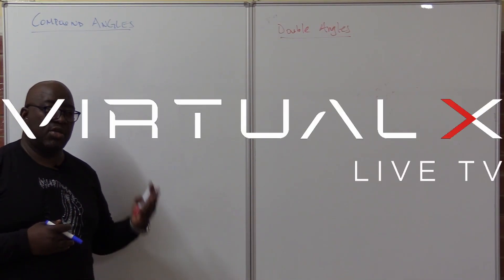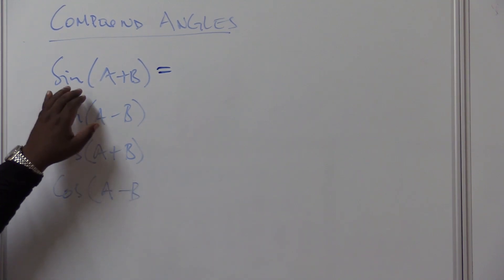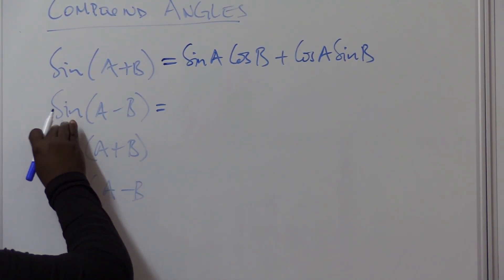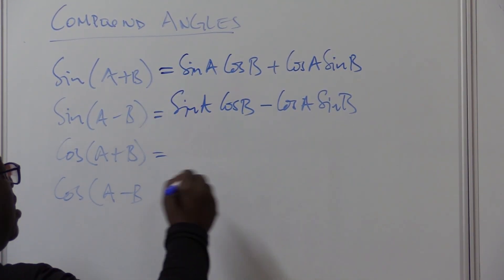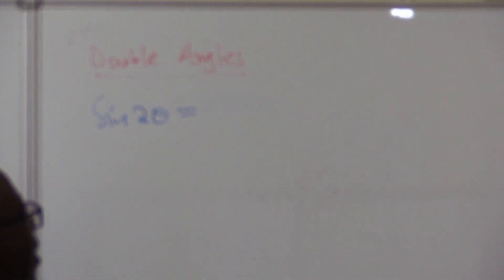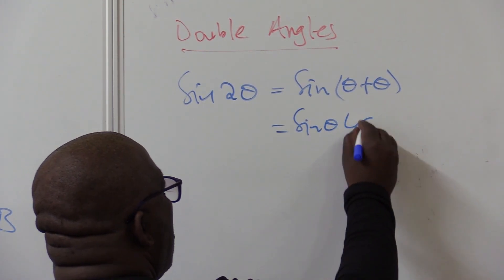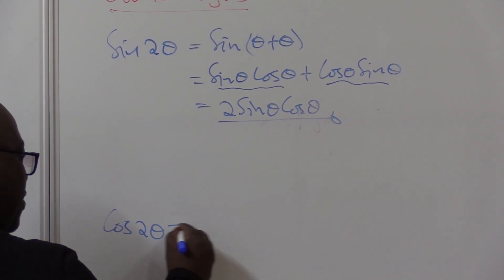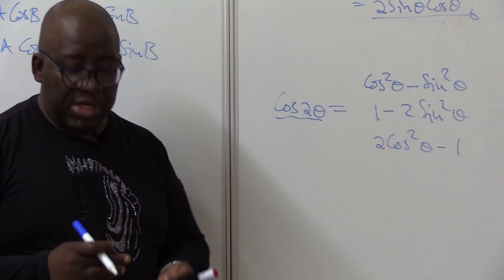Trigonometry | Exam Prep – VirtualX MasterClass | Series 9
Master Compound Angles: Dive into "Trigonometry | Exam Prep – VirtualX MasterClass | Series 9" as we unravel the complexities of compound and double angles in trigonometry. Enhance your understanding of sine and cosine formulas and prepare effectively for your exams.

Series Highlights: 🌟
• Compound Angles Explained: Learn to calculate sine and cosine for the sum and difference of angles.
• Double Angle Mastery: Understand and apply formulas for double angles in trigonometry.
• Mnemonic Techniques: Use memorable rhythms to retain compound angle formulas.
• Step-by-Step Guidance: Follow detailed steps to solve trigonometric problems involving compound and double angles.
• Real-World Applications: See how these identities apply to real exam questions with practical examples.

• Register to join the group for interactive, collaborative discussions involving problem-solving, tutorials, and homework help

Don't miss this opportunity to master compound angles and gain a competitive edge in your exams. Watch "Trigonometry | Exam Prep – VirtualX MasterClass | Series 9" and elevate your trigonometry skills!

Associated Tags